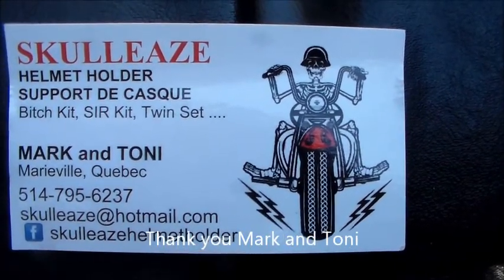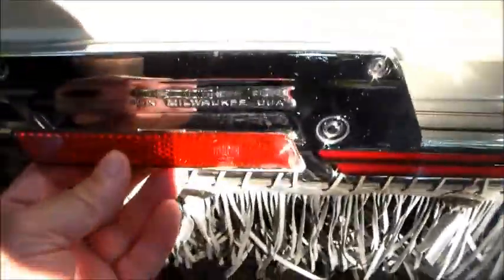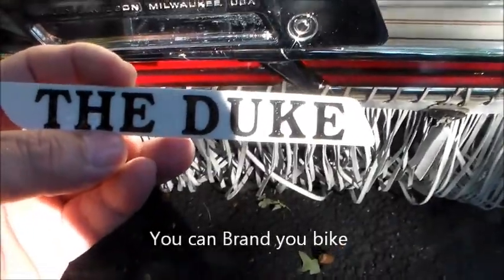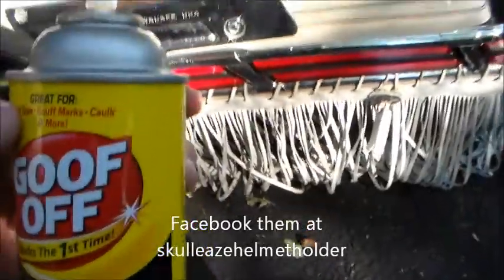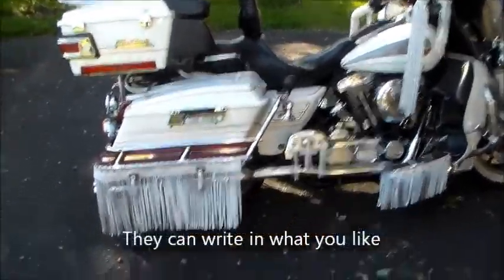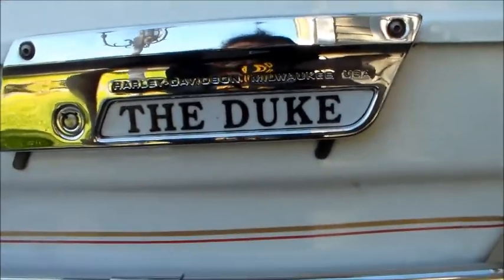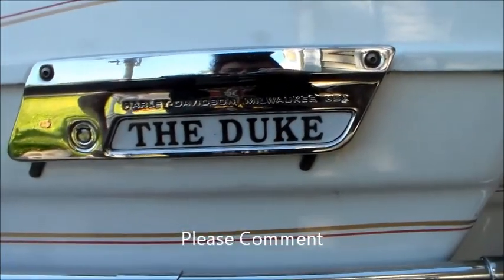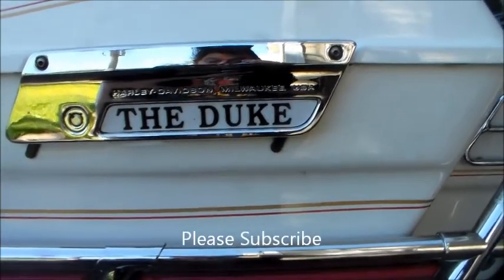Sculleaze can Customize your Reflectors to say what you like, Thank you Mark and Toni